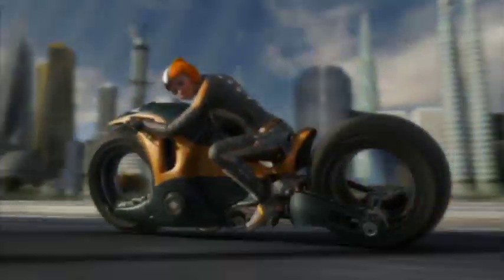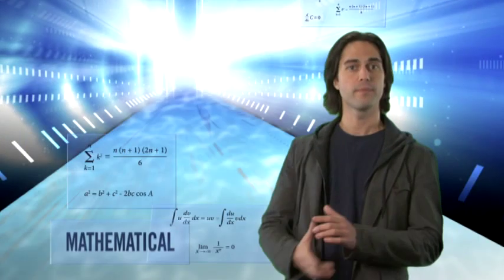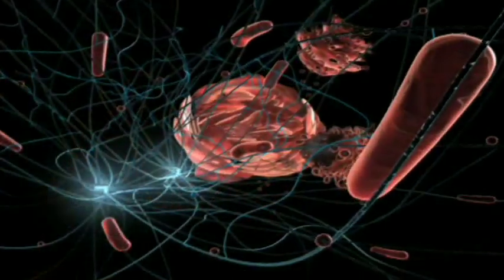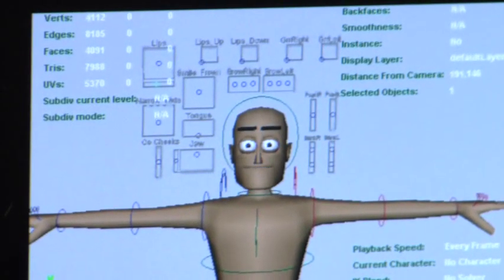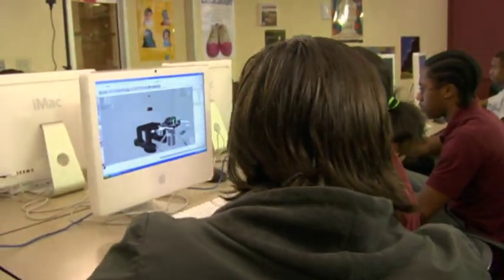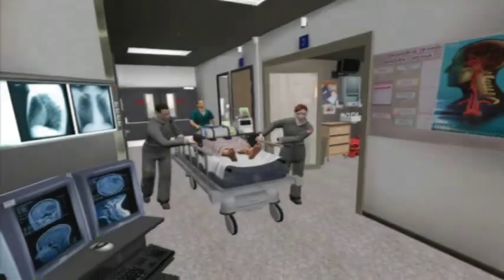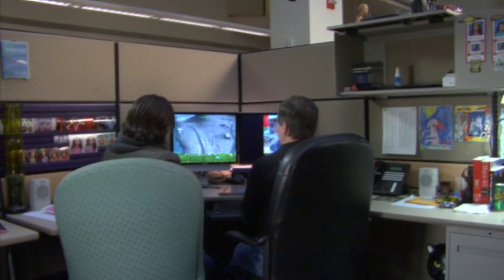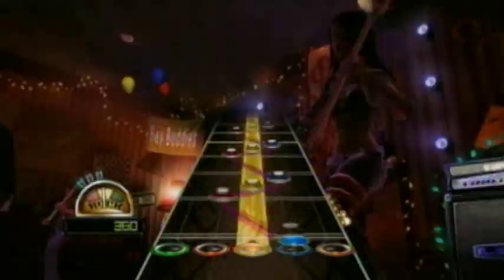Modeling & Simulation 101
The National Training and Simulation Association (NTSA), is dedicated to sparking an interest in students for the modeling and simulation field. Modeling and Simulation is everywhere. But what is it exactly? Take a journey through this exciting world to see the possibilities of M&S.